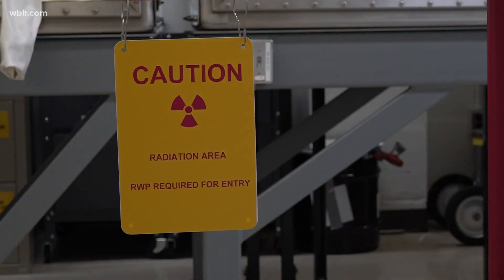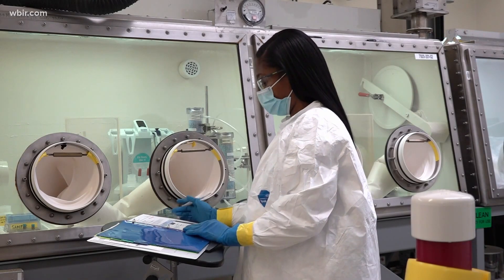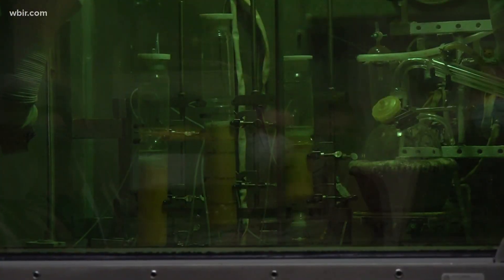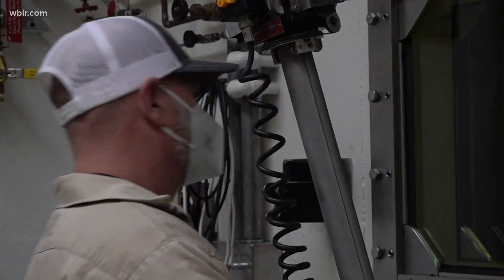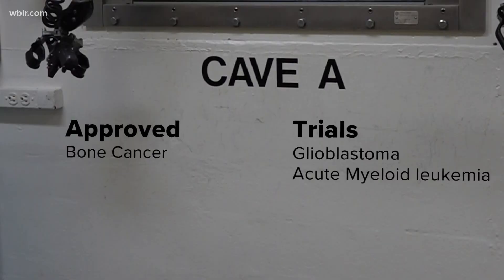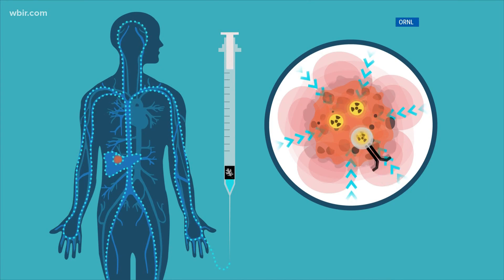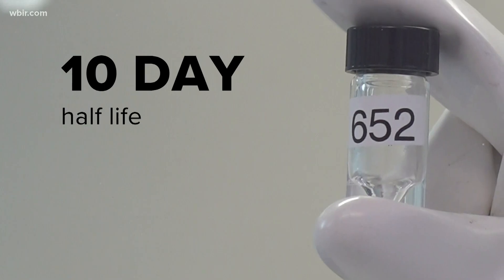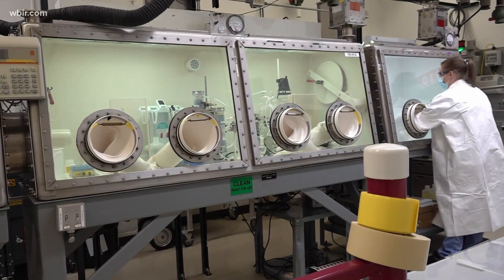ORNL says nuclear waste could be invaluable in treating aggressive cancers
Teams recover valuable products from the nuclear waste that can be used in cancer treatments. The FDA has approved the therapy for certain bone cancers.